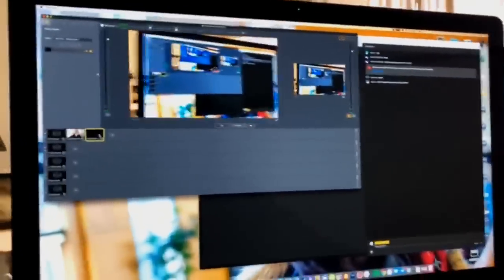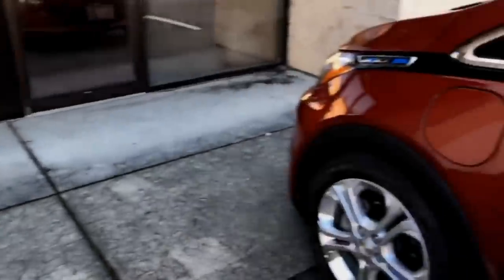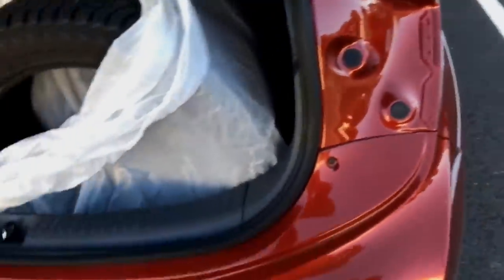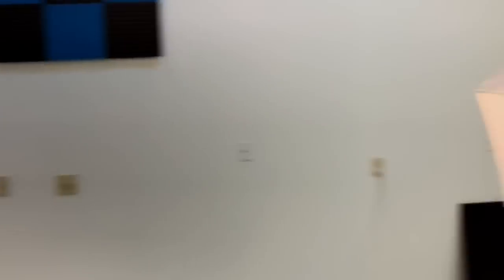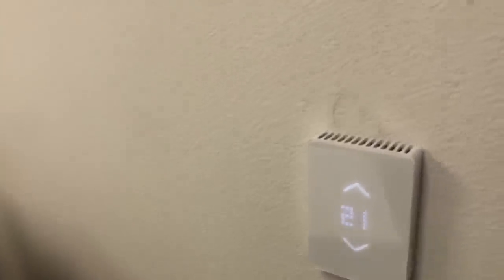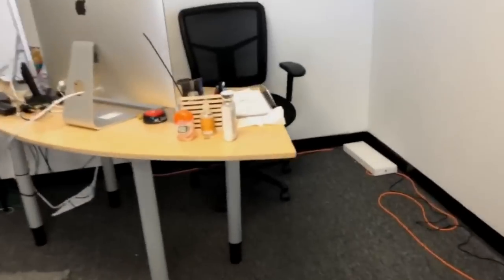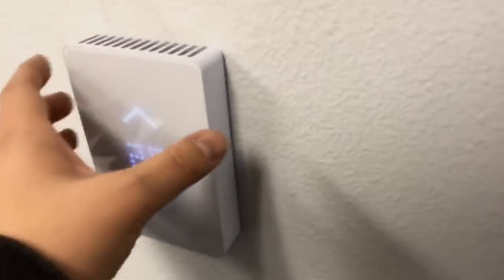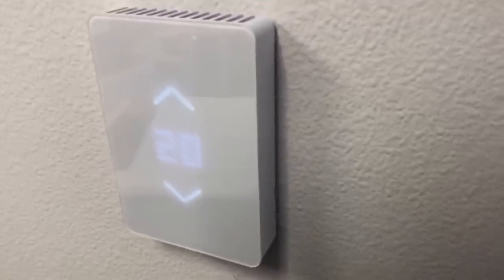Our Chevrolet Bolt EV Is Back From The Shop!